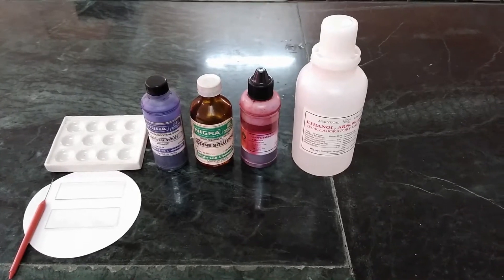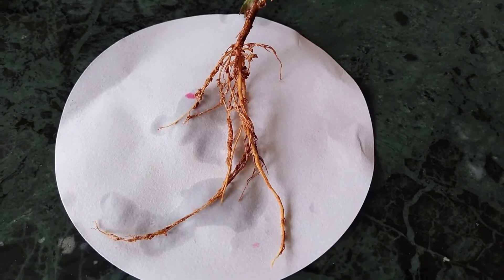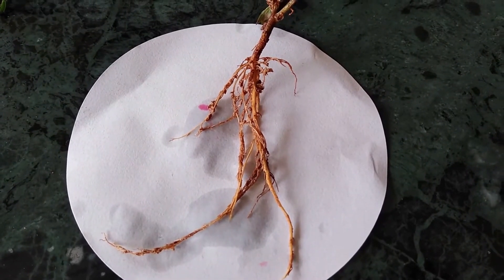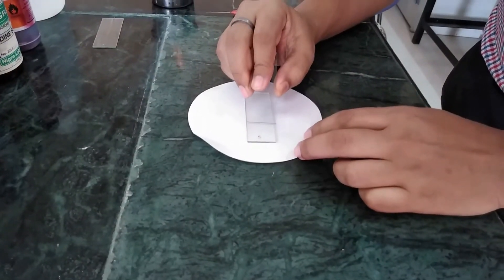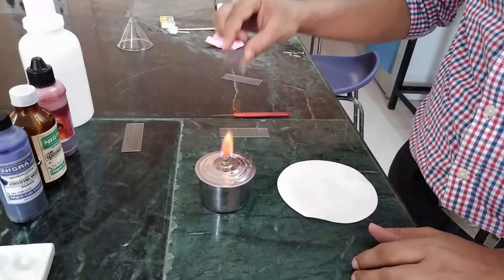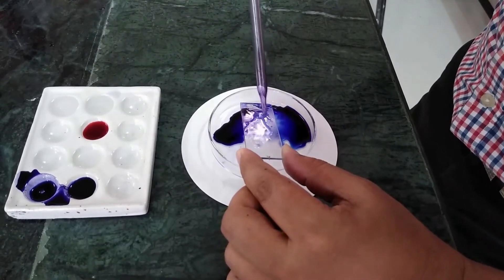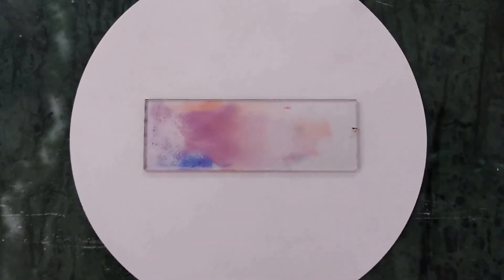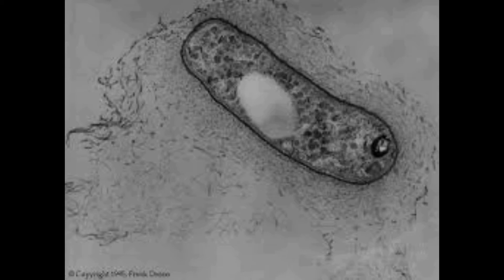Gram staining of bacteria (Rhizobium) Part 2